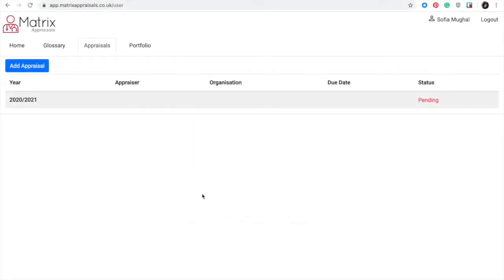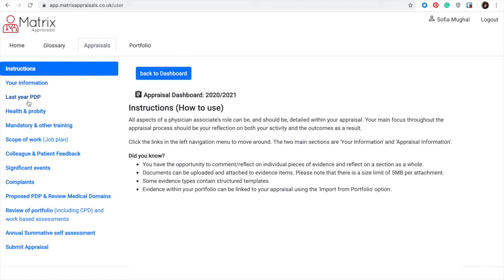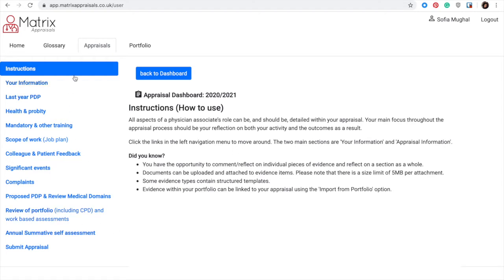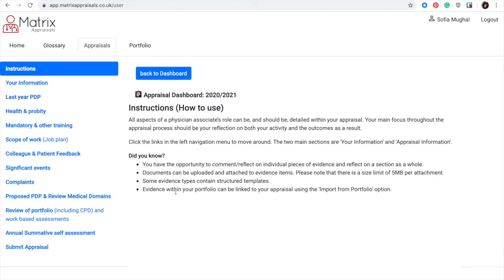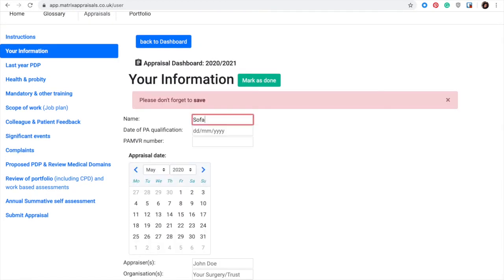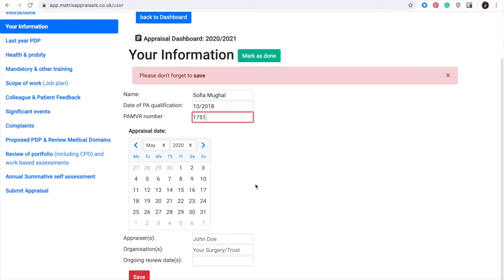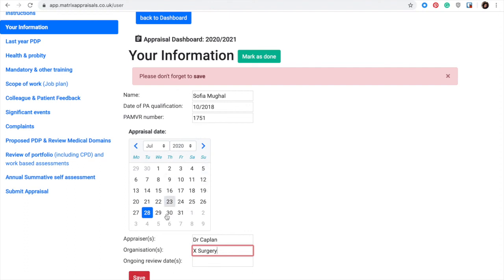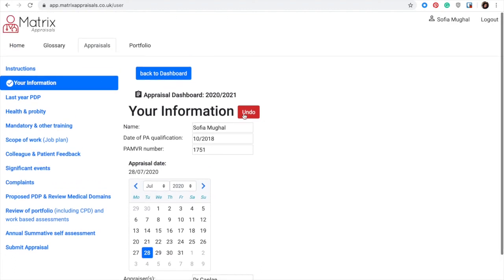Dashboard & Your Information Tutorial